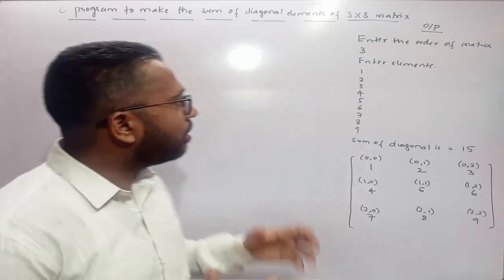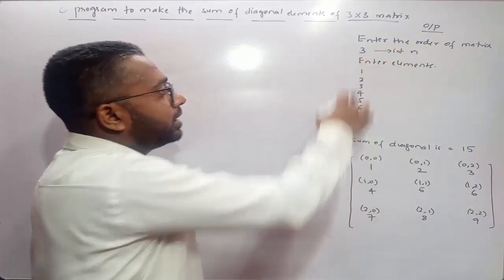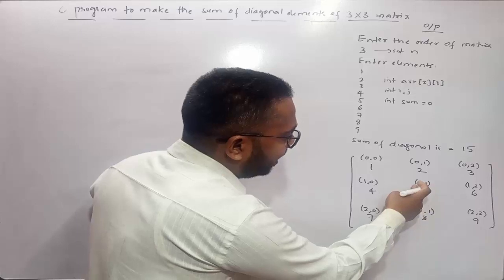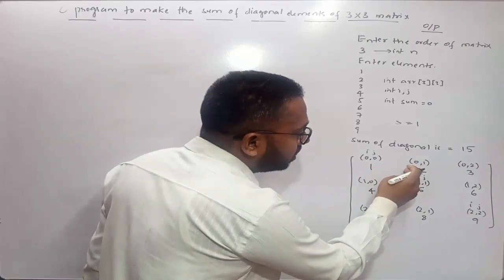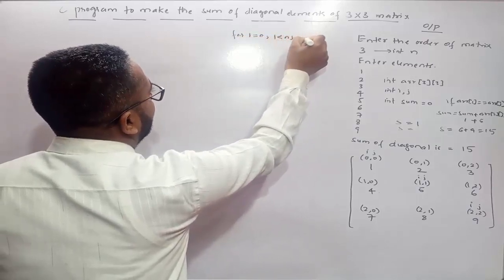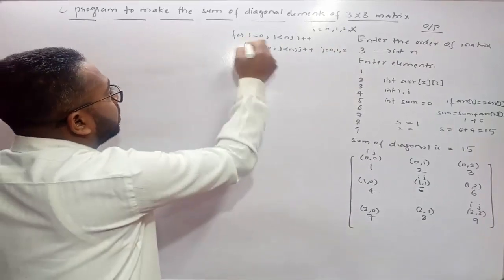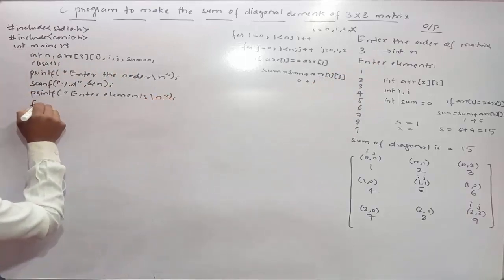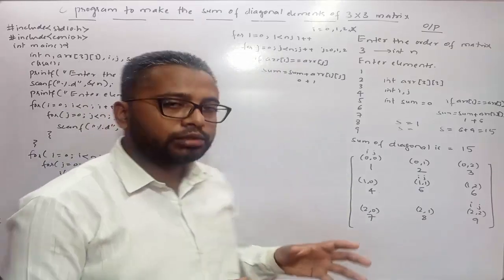C program to add diagonal elements of a matrix | How to add matrix diagonal elements in C Part-43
C program to add diagonal elements of a matrix | How to add matrix diagonal elements in C is a video tutorial for beginners.

C program to add diagonal elements of a matrix | How to add matrix diagonal elements in C is a video tutorial for beginners to learn the basics and fundamental concepts of C programming. In this video we will discuss the following concepts such as,
C program to add diagonal elements of a matrix.
How to add matrix diagonal elements in C.
How to write a C program to make the sum of diagonal elements of a matrix.
C program to make the sum of diagonal elements of a matrix.
Simple and easy way to understand the concept of array traversing.